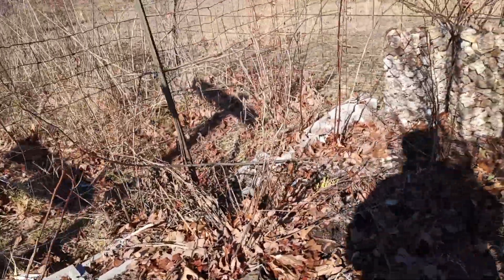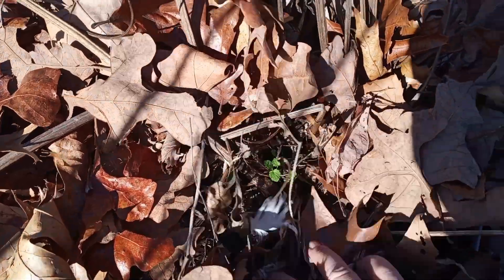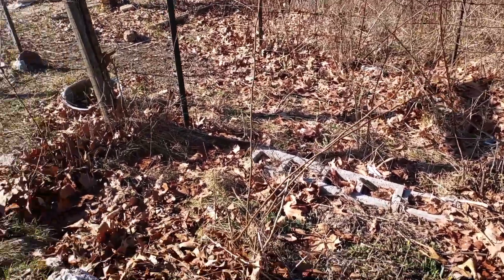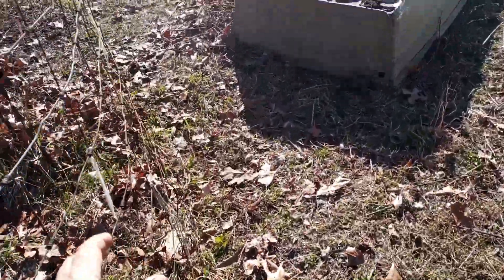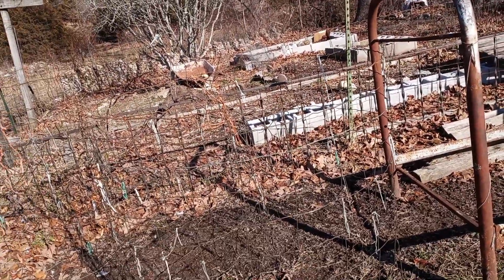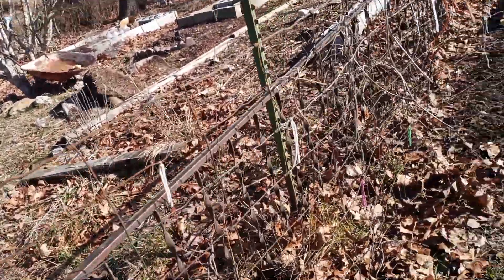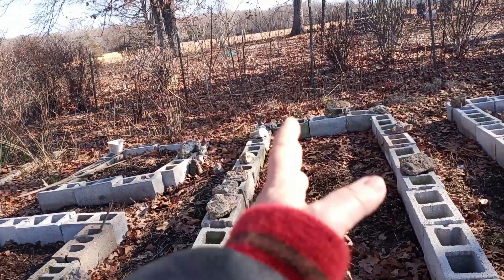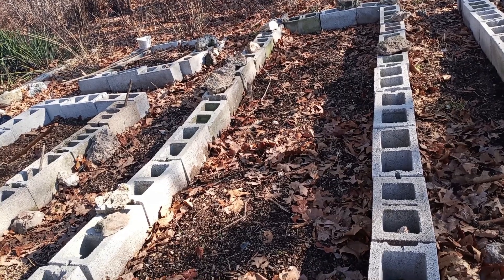Art of Piddling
What is piddling? Watch video to see what I think

Who was the first man and first woman?